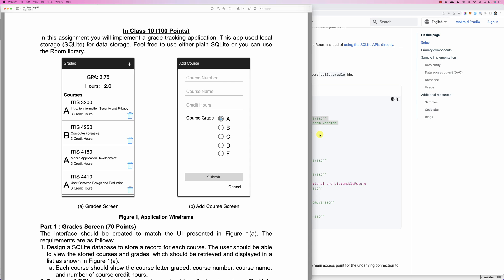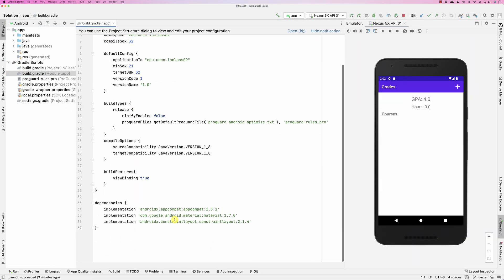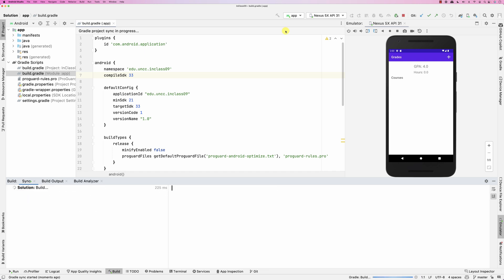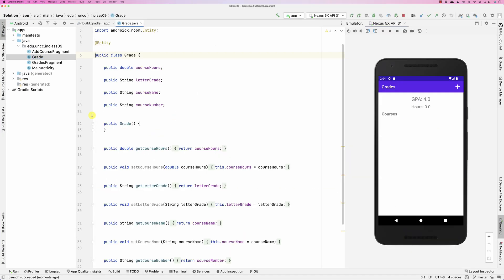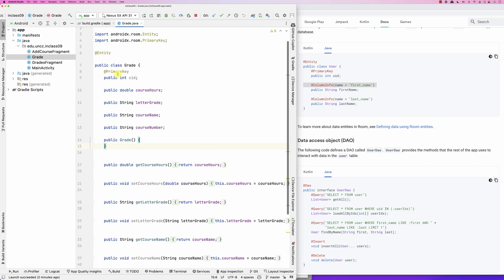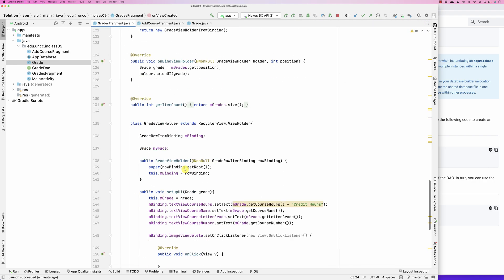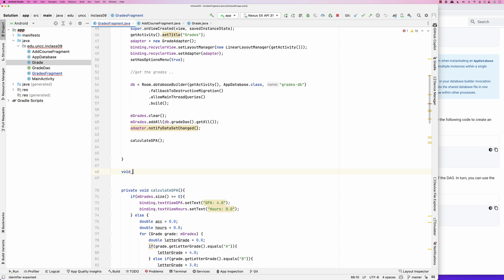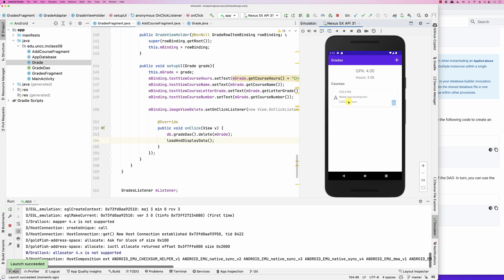Week 12: Storing Data Locally using Room Library - Solving In Class Assignment 9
In this video we go over as solution for in-class assignment 9 using the Room library, PDF and solution is posted

Video content: